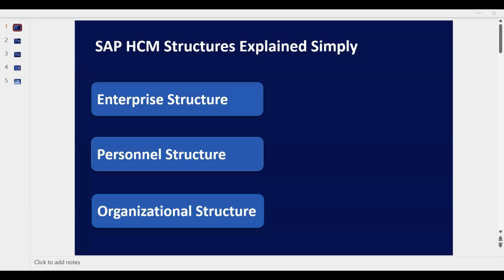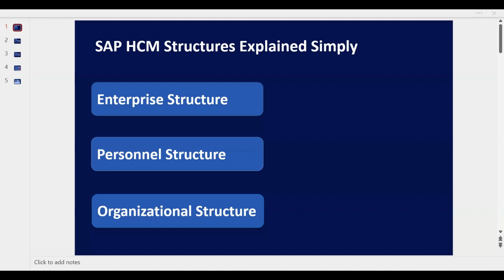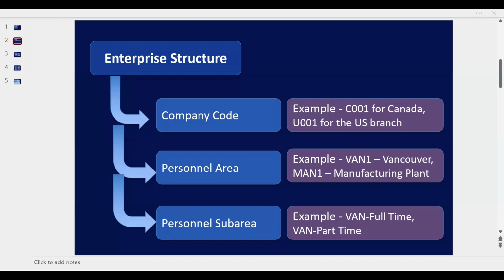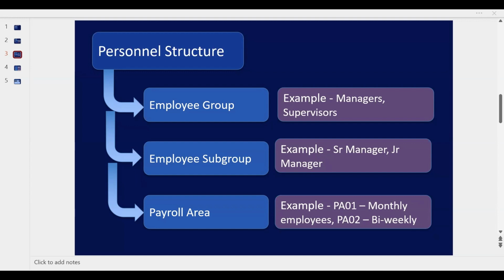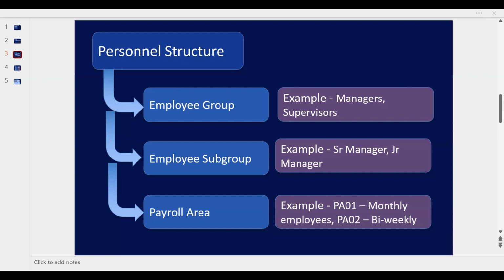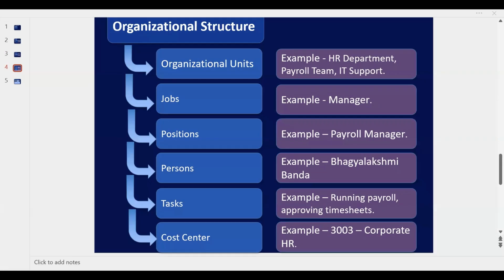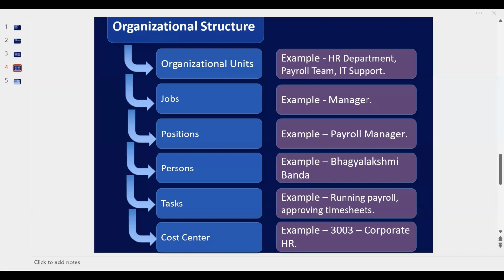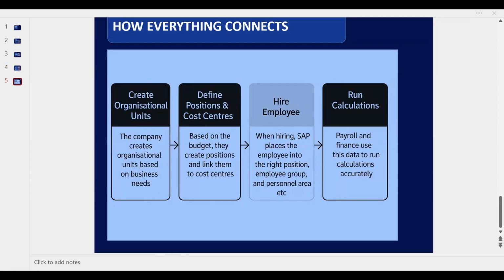SAP HR Made Simple | Lesson 1: SAP HR Structures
The Success Lab: SAP HR Made Simple 🚀
Welcome to Lesson 1 of the SAP HR series. My goal with this channel is to take the most complex parts of SAP and make them easy to understand, so you can focus on building a successful career.
Lesson 1: SAP HR Structures
The SAP HR Structures are the foundation of the entire SAP HR system. In this lesson, I explained 3 cores structures of SAPHR under 7 minutes. No fluff, no long lectures—just the essential knowledge you need to master the SAP HR landscape.
🏆 Bhagyalakshmi Banda SAP CAREER SUCCESS LAB | 1-on-1 CAREER COACHING
Technical knowledge is only half the battle. If you are looking to fast-track your career, relocate to a new market, or land your first SAP Consultant role, I offer personalized 1-on-1 strategy sessions:
• The Resume Audit: Localizing your SAP profile for the Canadian market.
• Relocation Strategy: Helping non-local candidates bridge the gap.
• Technical Mentorship: Transitioning from a technical user to a strategic consultant.